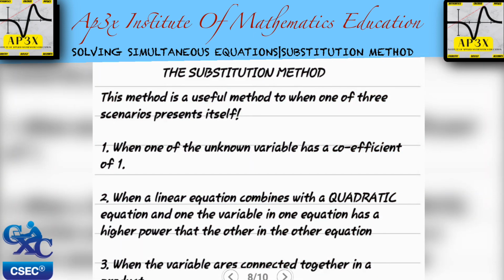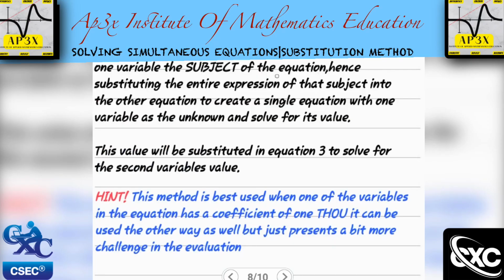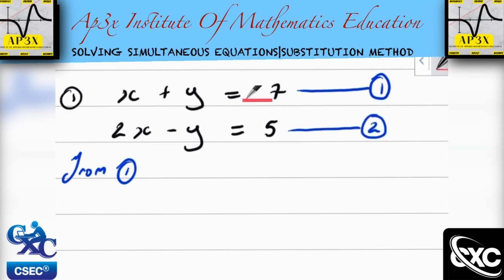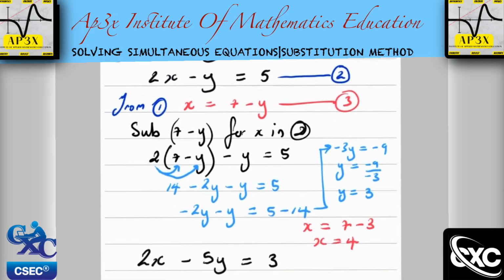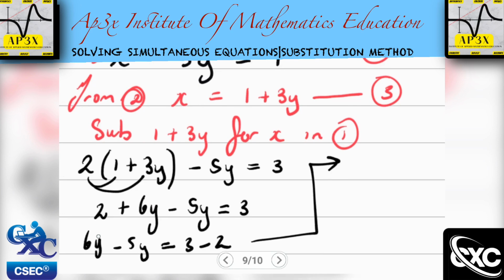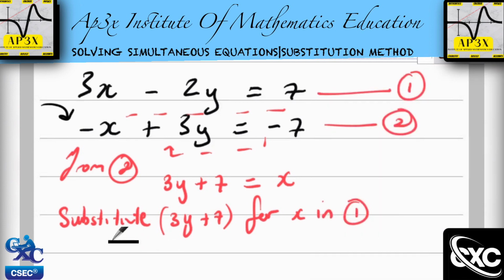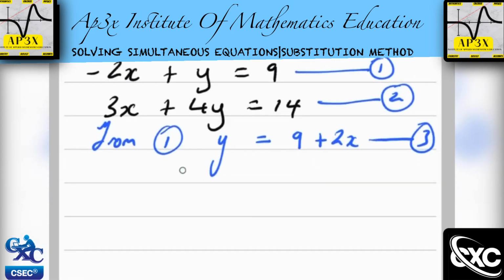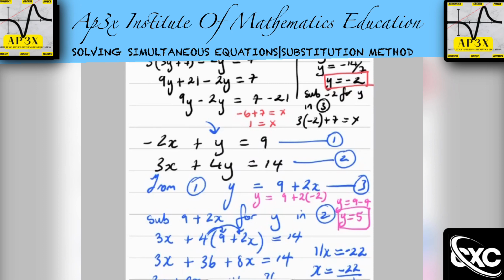Solving Simultaneous Equations(Substitution Method)|[PART 2] CSEC MATHEMATICS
Hello students! Welcome back to another lesson! In today’s video tutorial we will be diving in part 2 of 3 of the topic of solving simultaneousequations by the substitutionmethod! This is explain when is the best method to apply the substitution method given a particular equation!